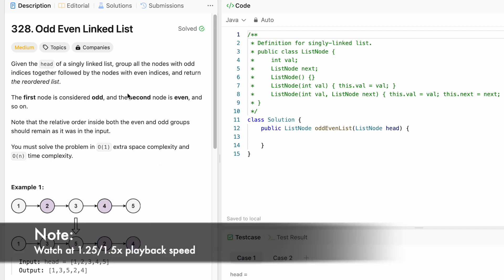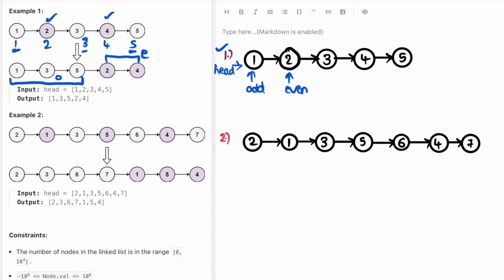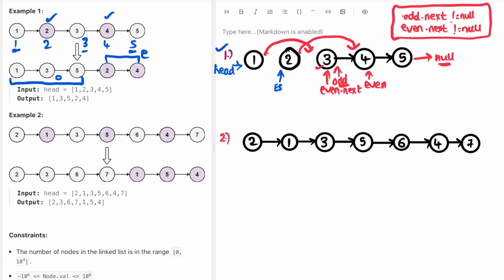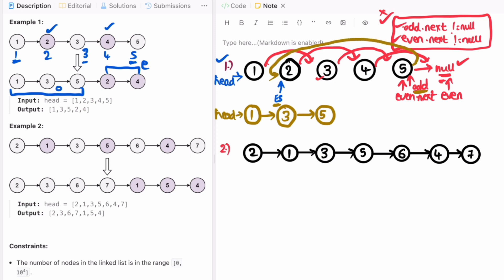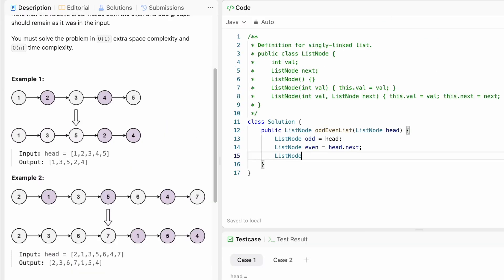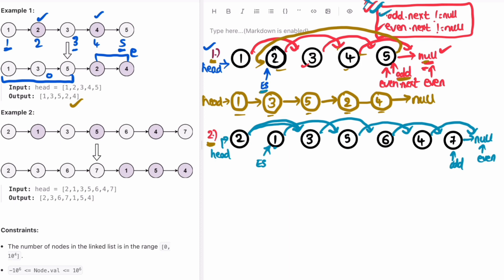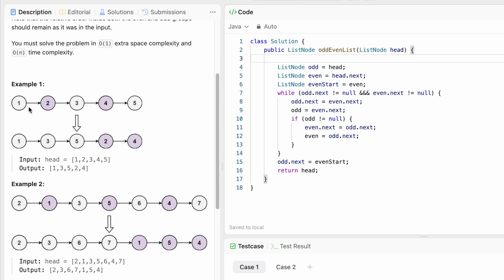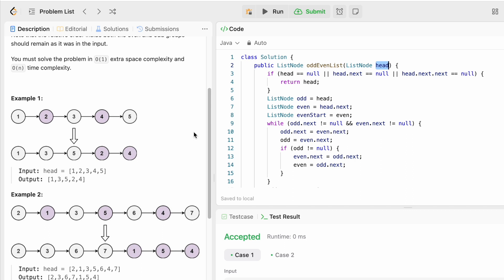Leetcode | 328. Odd Even Linked List | Medium | Java Solution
This video has the Problem Statement, Solution Walk-through, Code and Dry Run for 328. Odd Even Linked List, with a Time Complexity of O(n) and Space Complexity of O(1).

328. Odd Even Linked List [Leetcode Question]

Time Stamps ⏱️:
0:00 - Problem Statement
0:55 - Solving the Problem
4:21 - Coding & Dry Run [Java]
9:12 - Time & Space Complexity
328. Odd Even Linked List
Leetcode Odd Even Linked List
Odd Even Linked List
Odd Even Linked List Leetcode Solution
Odd Even Linked List Java Solution
Leetcode 328
Leetcode Linked List Questions
Leetcode Linked List Java Solutions
Odd Even Linked List Developer Docs